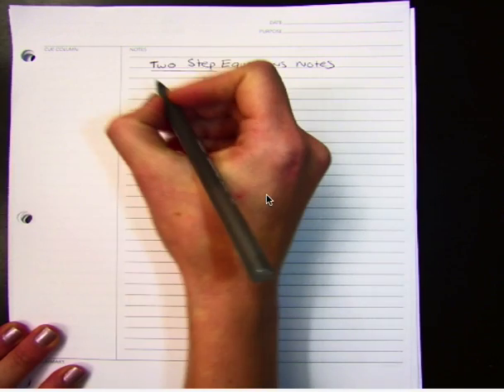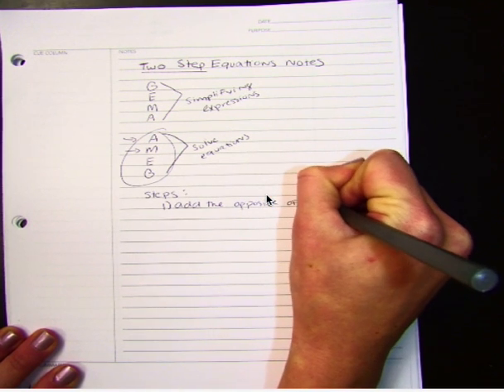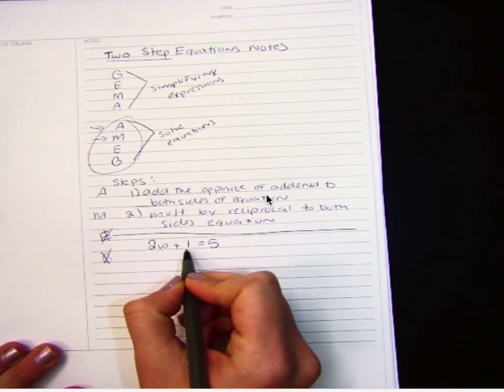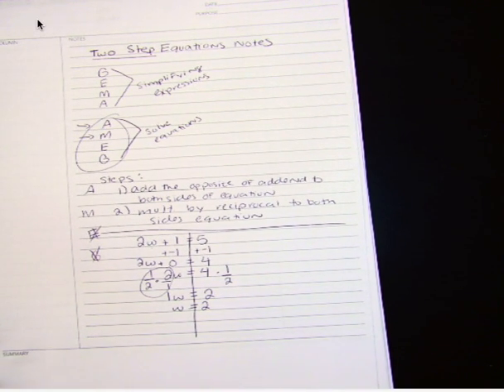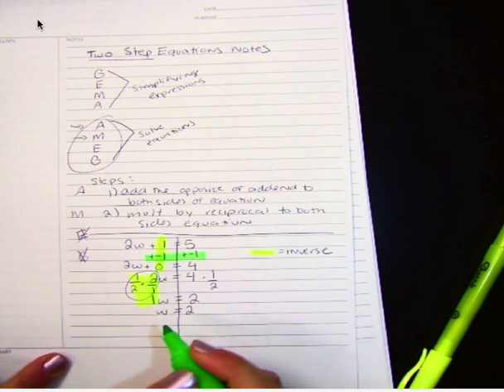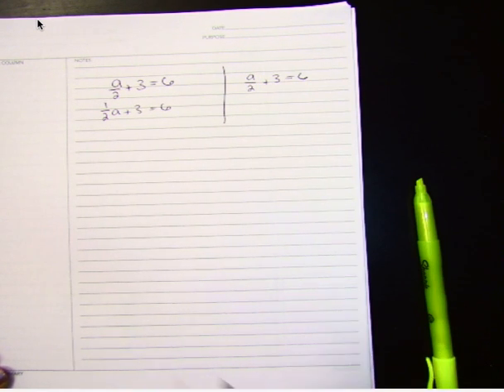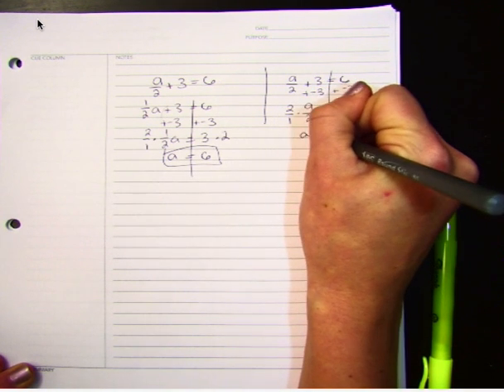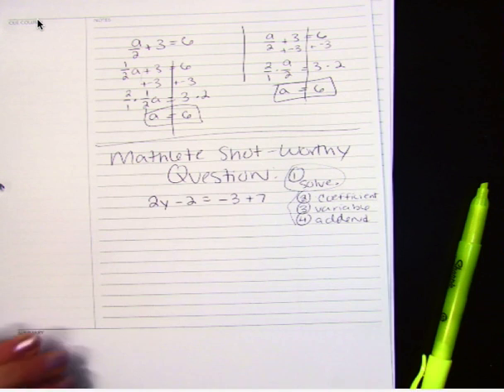Two Step Equations Notes